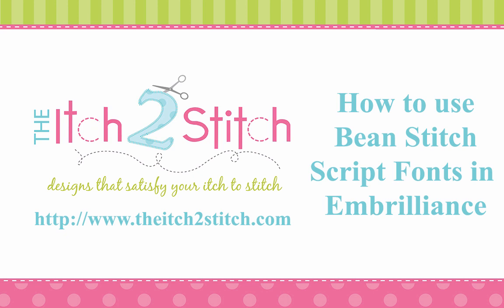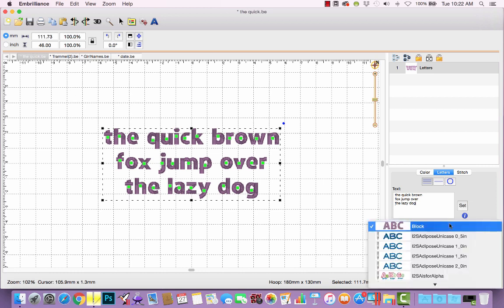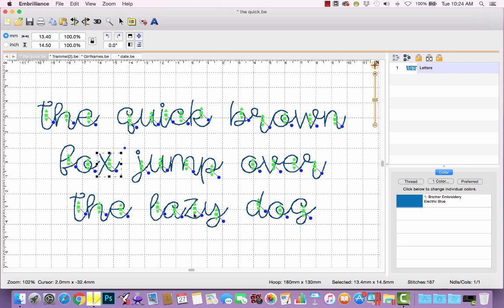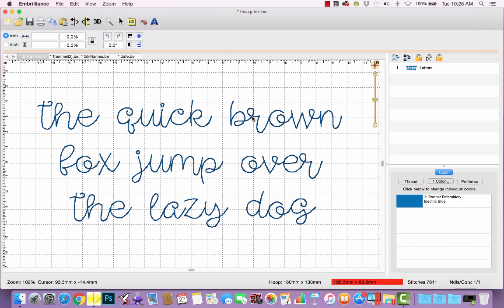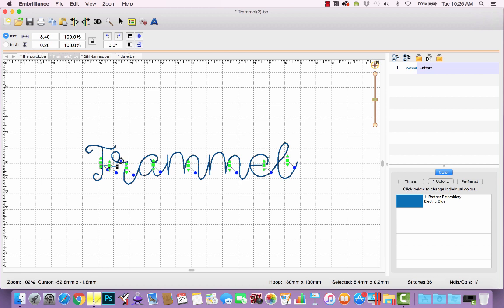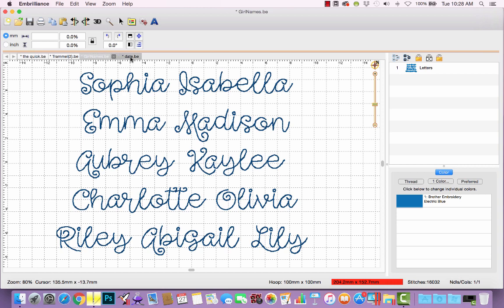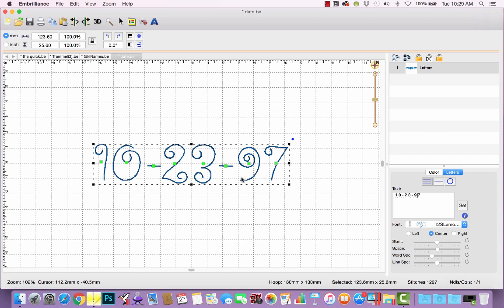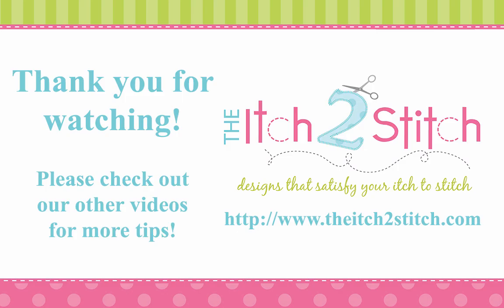How to Use Bean Stitch Script Fonts from The Itch 2 Stitch in Embrilliance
In this video we offer tips for using the BX files for our Lemon Meringue Bean Stitch font in Embrilliance software.
Please note: The Itch 2 Stitch is now a part of Designs by JuJu!